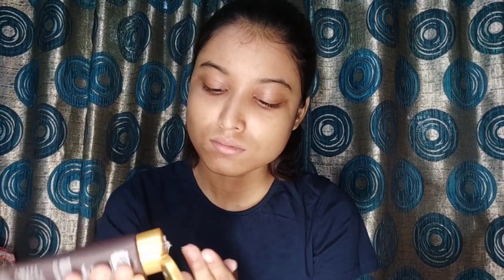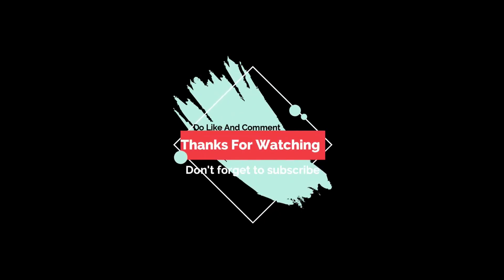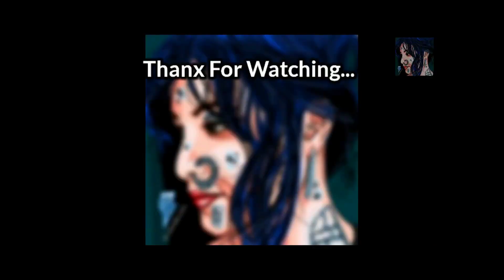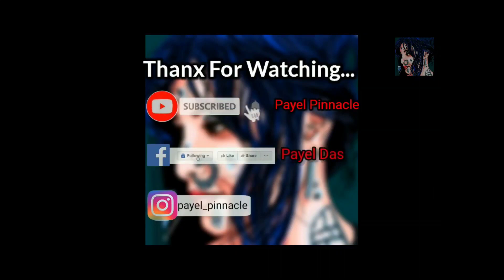|| A Day In My Life 💫|| Payel pinnacle ||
Hello My Beautiful peoples!

So guys, today I am very excited to share with you how I spent a full day 🌻

Aloe Vera gel

Mind it Beauty Means Inner Happiness ❤️
XOXO
Payel